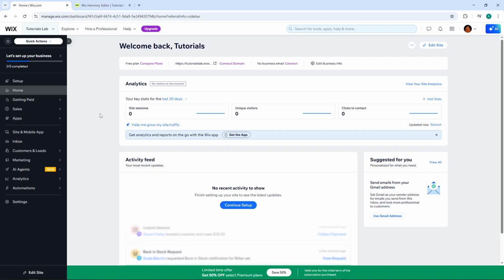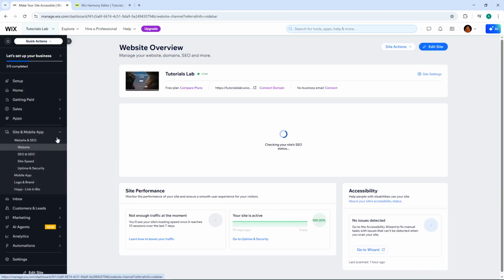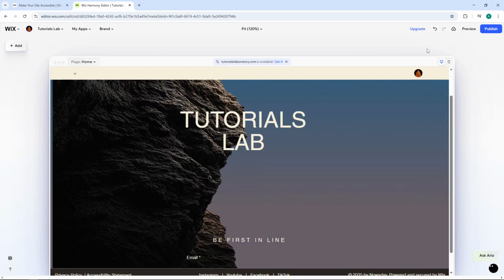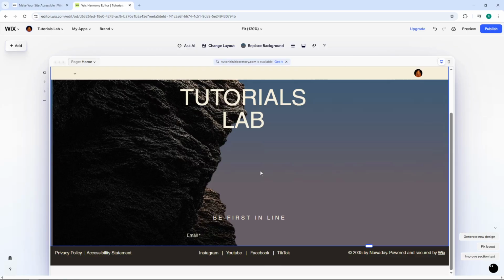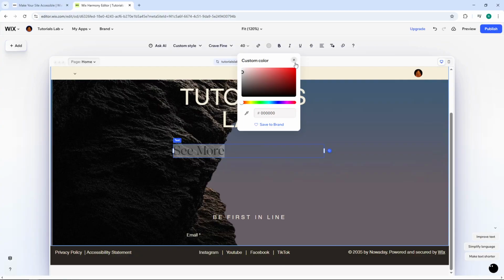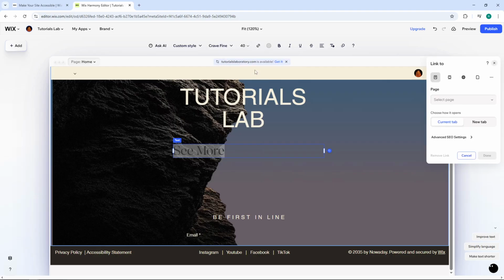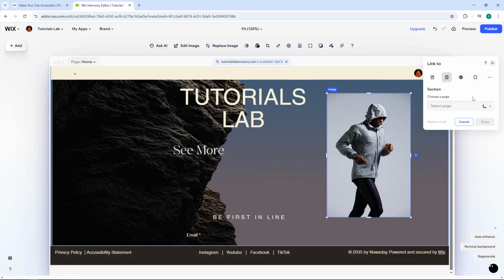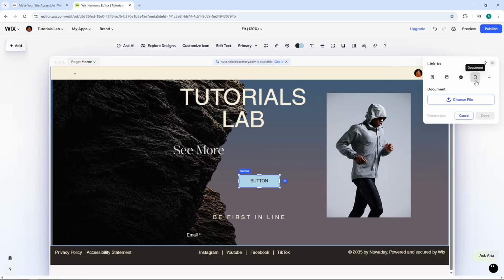How To Add Links To A Wix Site (Tutorial 2026)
Along the way, you'll learn add links to Wix website tutorial, how to insert link in Wix site, create hyperlink on Wix website page, Wix editor add external links, embed a link on Wix page, Wix website link setup guide, how to link text in Wix editor, adding internal links to Wix site, Wix button link tutorial, make a link clickable on Wix, connect pages with links in Wix, Wix site navigation link setup